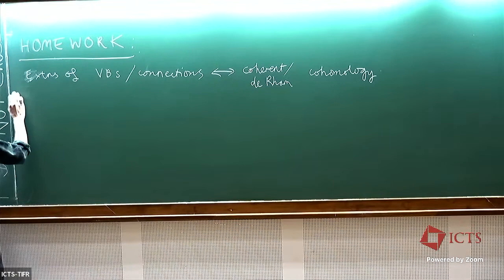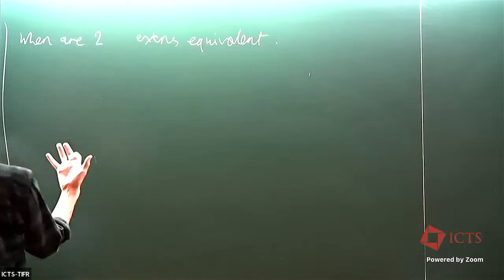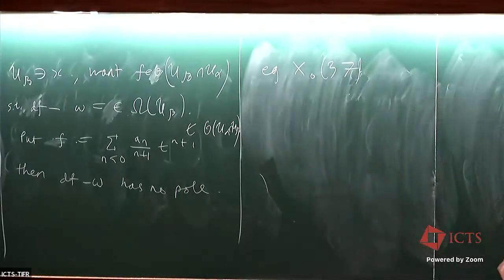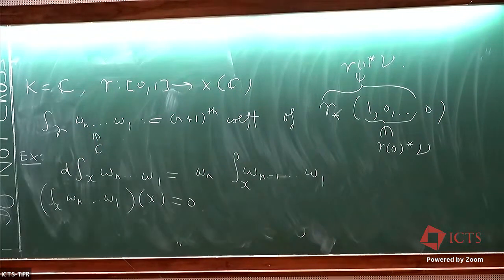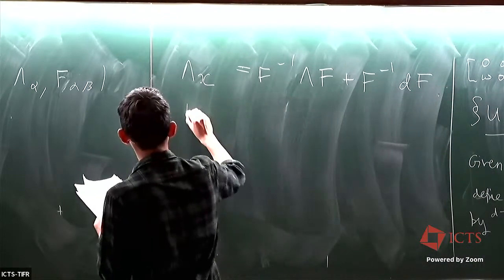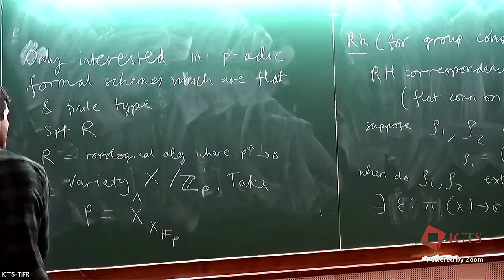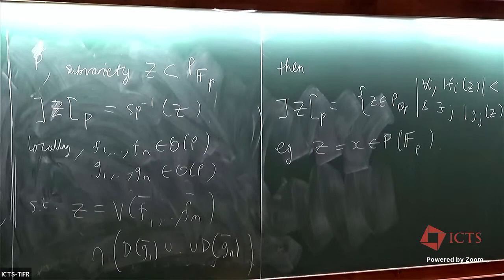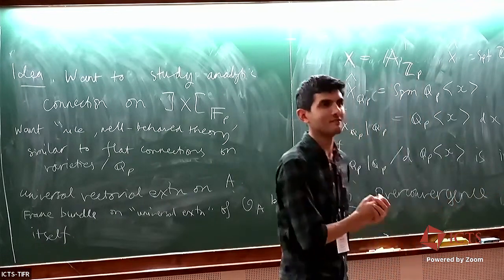The Chabauty-Coleman-Kim Method: From Theory to Practice (Lecture 2) by Netan Dogra